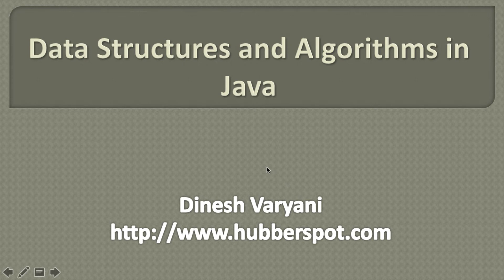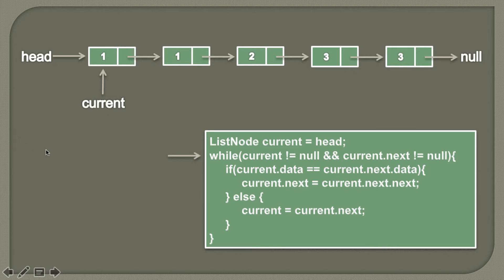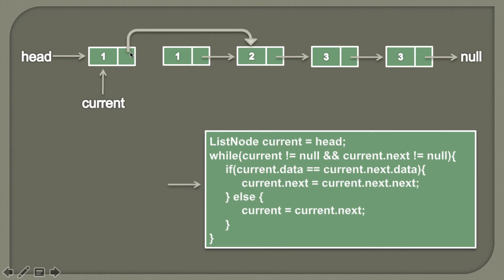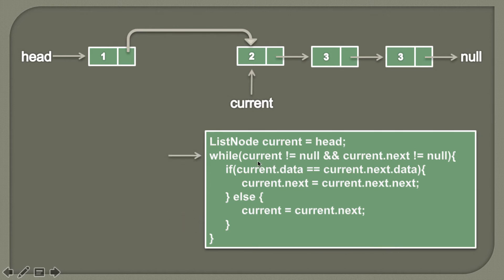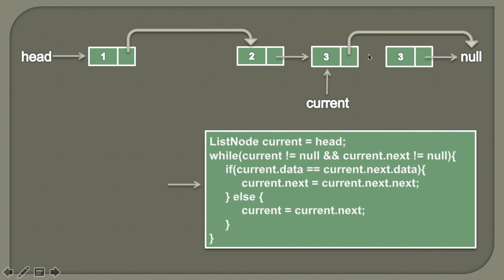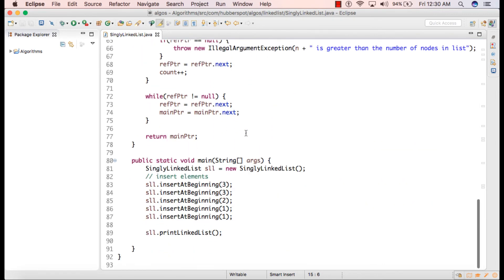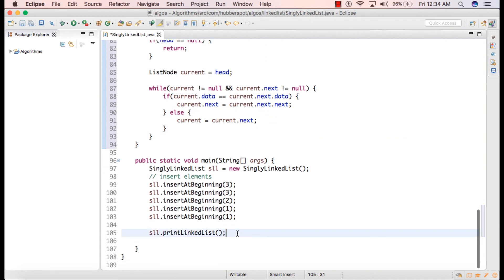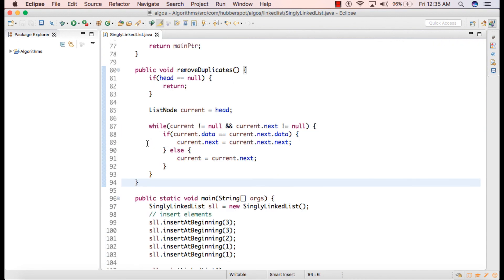How to remove duplicate from sorted Singy Linked List in Java?